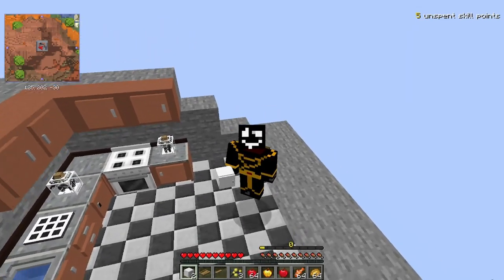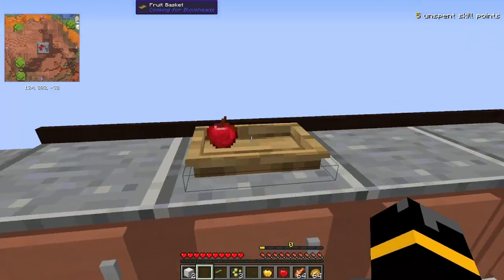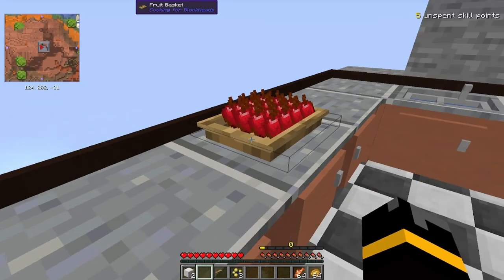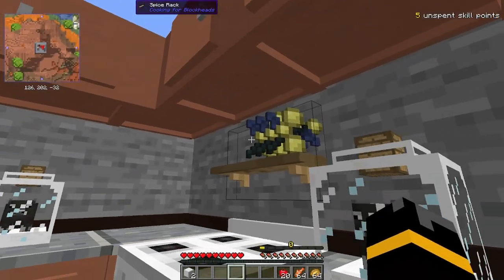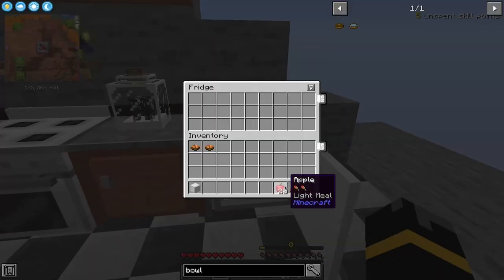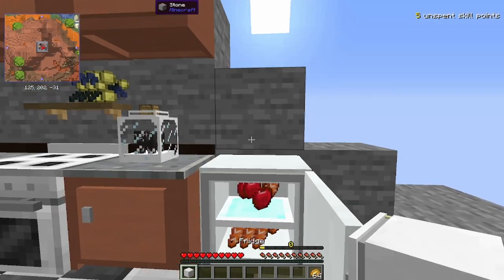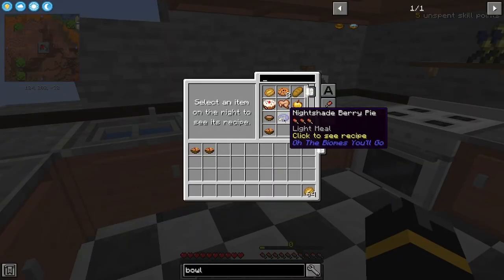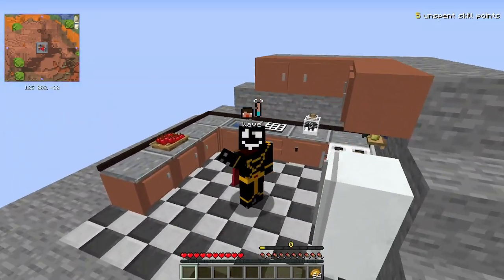How to Decorate Your Kitchen Like a Pro!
Today's lesson will be covering other blocks you can use to extend the storage availabilities of your kitchen as well as making it look fabulous!

The main goal of the channel is to bring you the answers you want, as quickly as possible. We have a Discord Channel now! Come hang out, I massively recommend this to those who don't already have their own place to call home.

Minecraft: 1.16.5

Vault Hunter VERSION 1.13.3